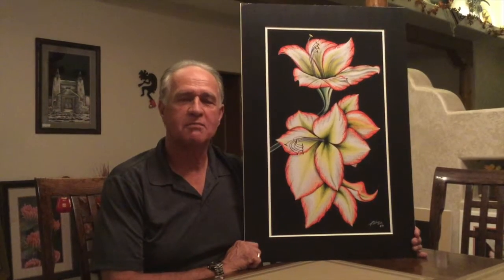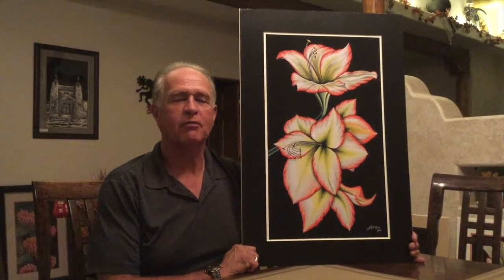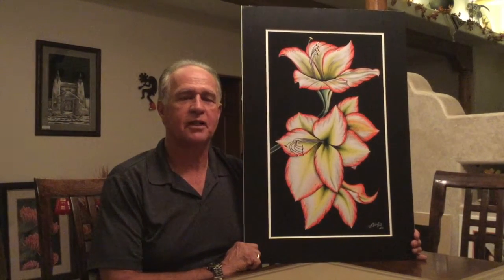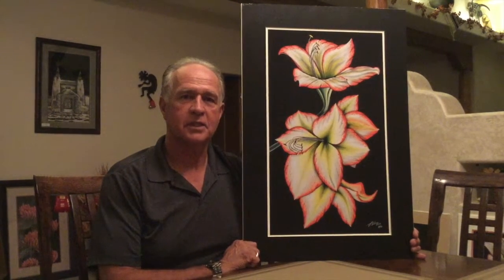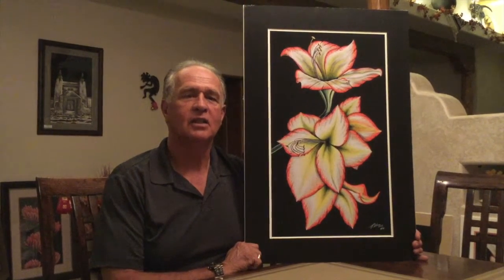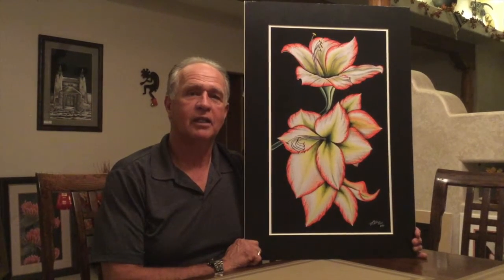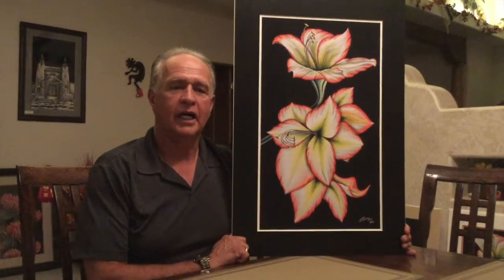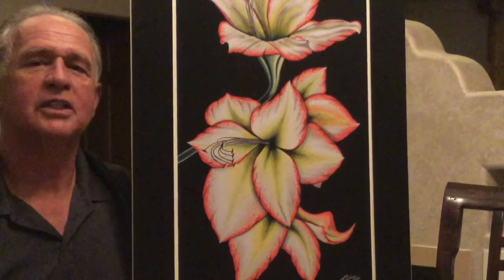"Amaryllis" By Thomas E. Weis, Artist